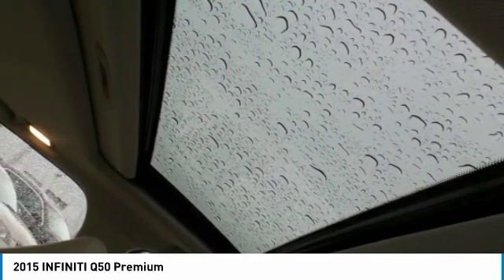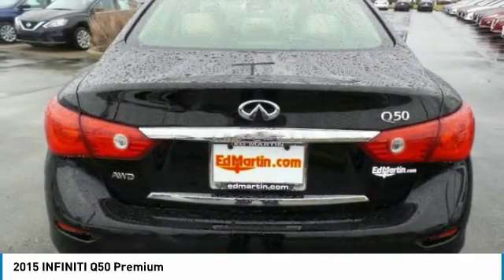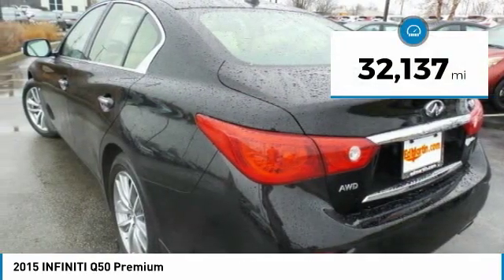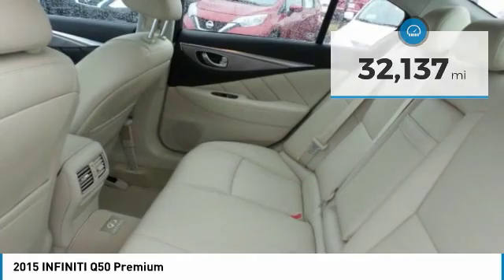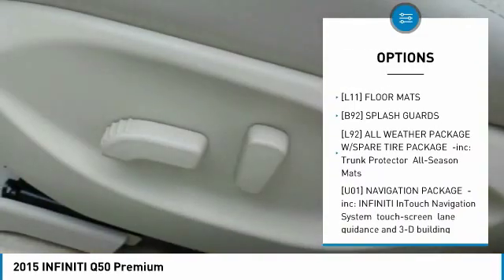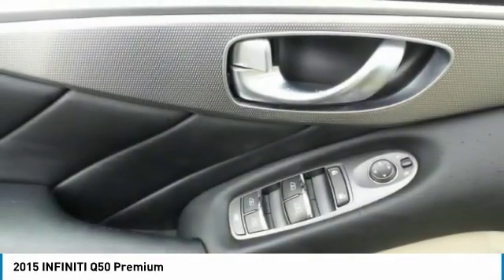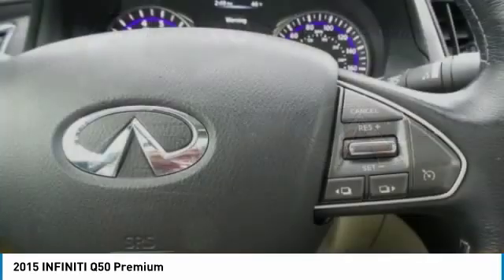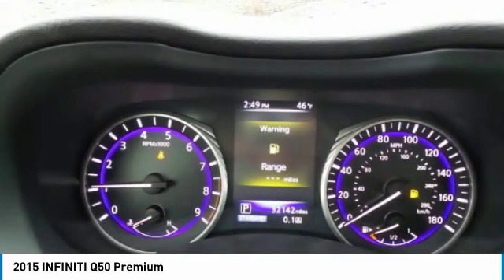2015 INFINITI Q50 9P2180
2015 INFINITI Q50 Fisher, IN
Stock# 9P2180

Recent Arrival! HEATED STEERING WHEEL. CARFAX One-Owner.

Awards:
* 2015 IIHS Top Safety Pick+
Ed Martin The Only Name You Need to Know!!!